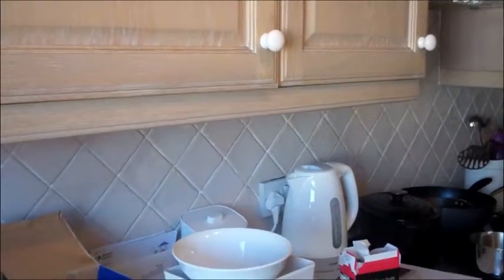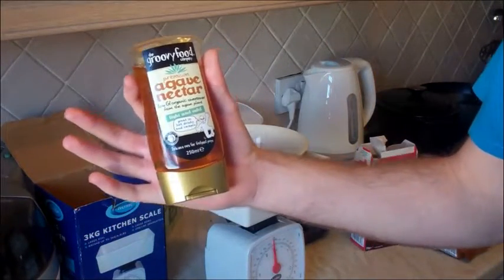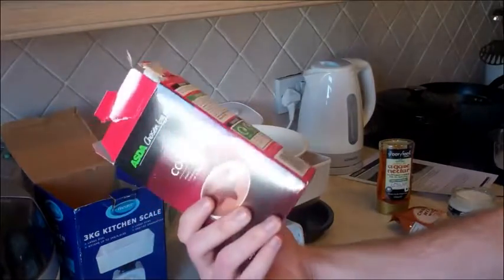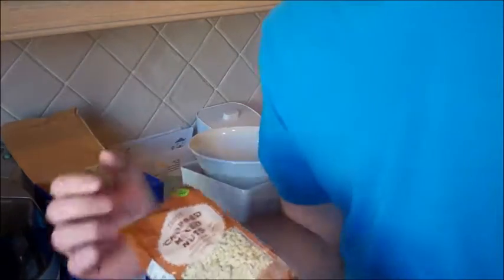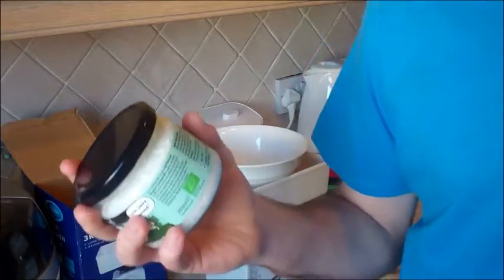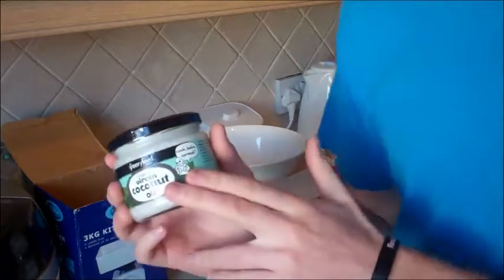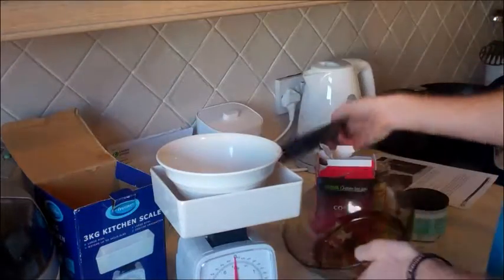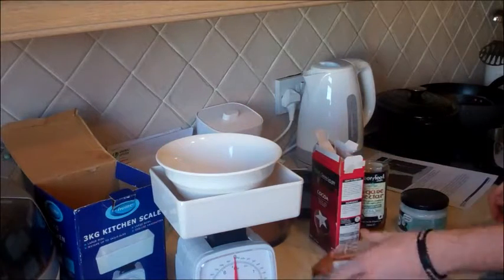Chocolate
- Bootcamp manchester shows you how to make clean chocolate!